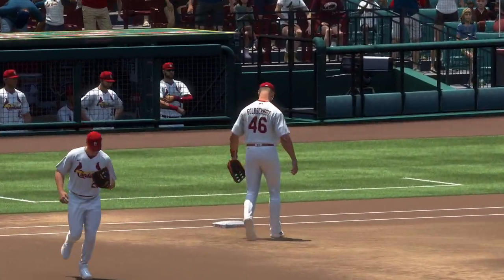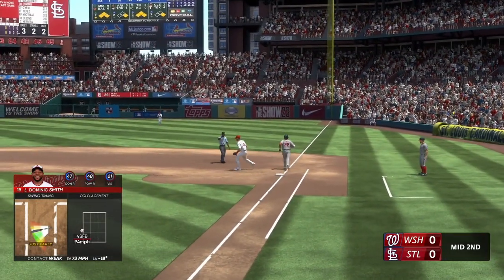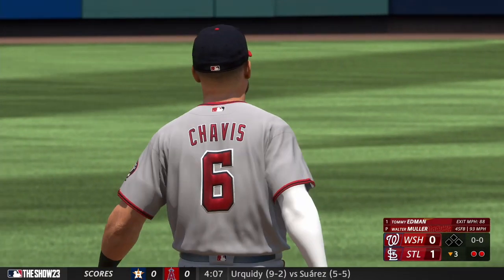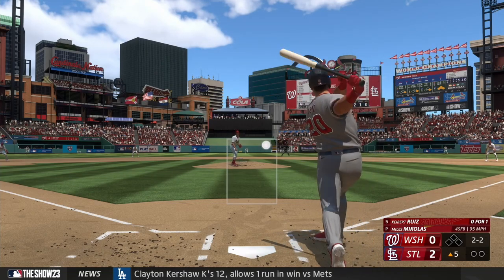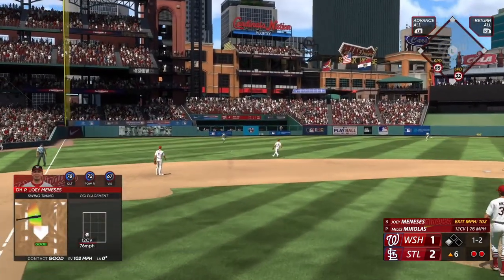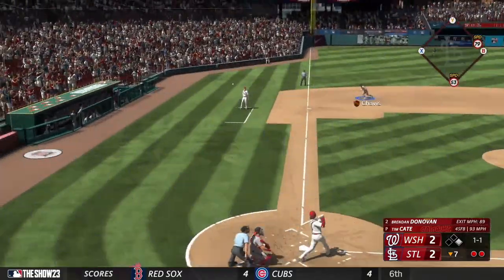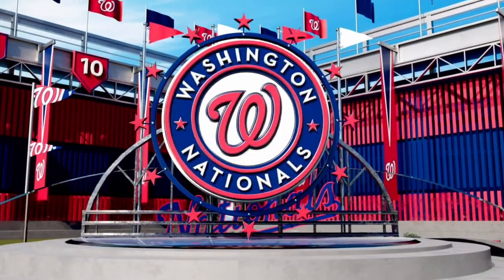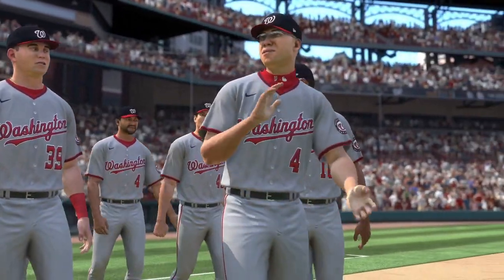Building A New Legacy MLB The Show 23 & The Nationals Rebirth Part 87: Finnegan Gets Save #28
Welcome to Part 87 of our thrilling MLB The Show series! In this episode, the Washington Nationals go head-to-head with the St. Louis Cardinals in an intense matchup.

Join us as we witness an extraordinary performance by the Nationals' closer, Kyle Finnegan. With each pitch, Finnegan showcases his exceptional skills and determination. He notches his 28th save of the season, maintaining his perfect record and proving to be an invaluable asset to the team.

Don't miss out on this episode, filled with excitement, high-stakes moments, and expert analysis of the Nationals' quest for victory.

⚾️ Part 87: Nationals vs. Cardinals - Finnegan's Perfect Save Streak Continues
🔥 Witness the extraordinary skills of Kyle Finnegan
💪 Finnegan notches his 28th save of the season
⚾️ Nats come back.
🎮 Join us as we continue our MLB The Show journey